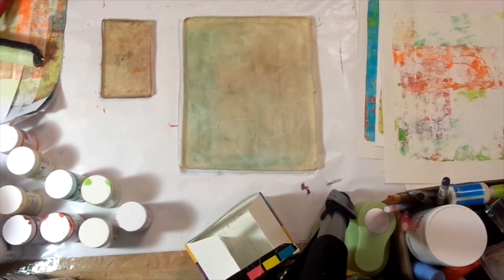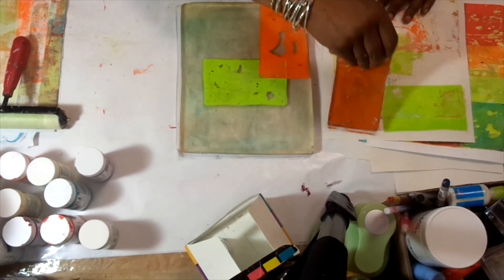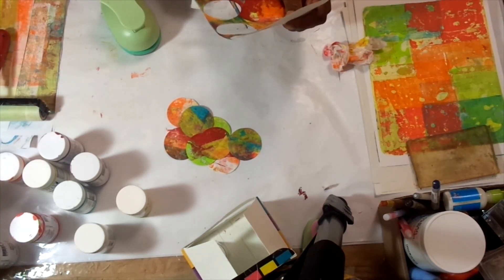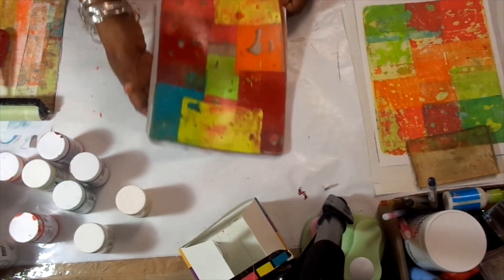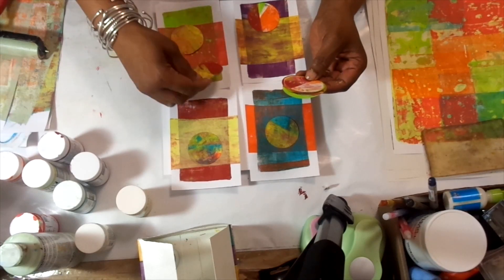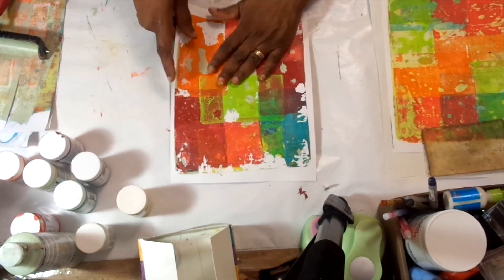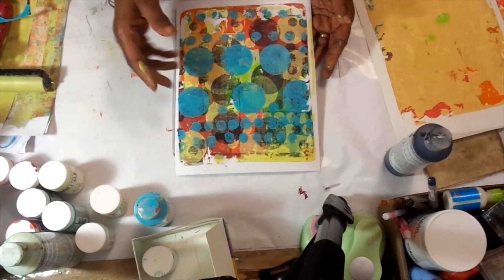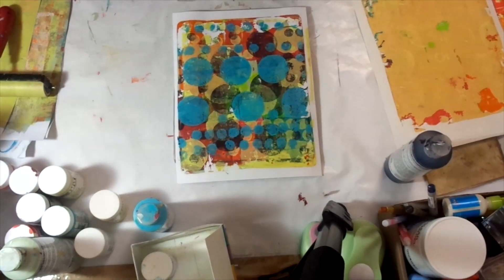Gel Print Epic Fail Recovery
When Gel Prints go South, it's an opportunity to go in a different direction.

Materials:
3x5 Gel Plate
8x10 Gel Plate
6" Brayer, 2" Brayer
Golden So Flat Acrylics
Golden Fluid Acrylics
Photo Matte Paper
Pacon Artist Print Paper
Handmade Stencils